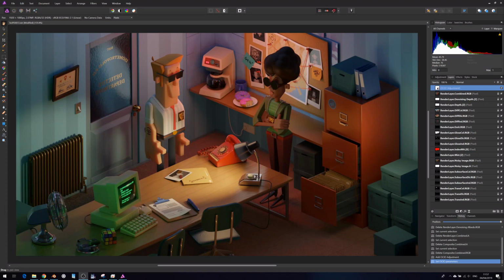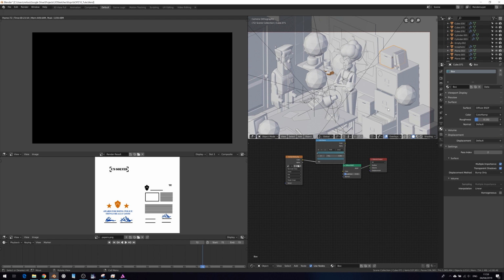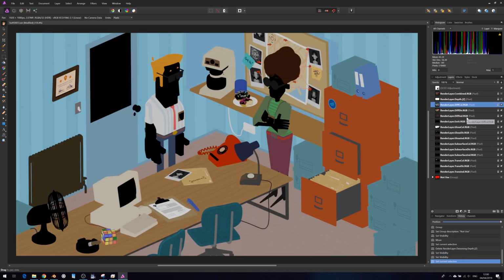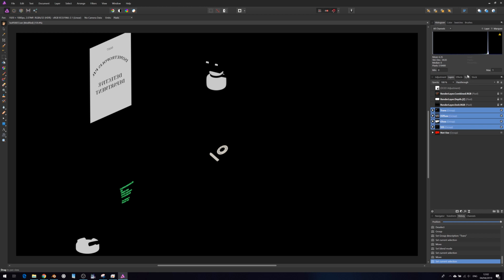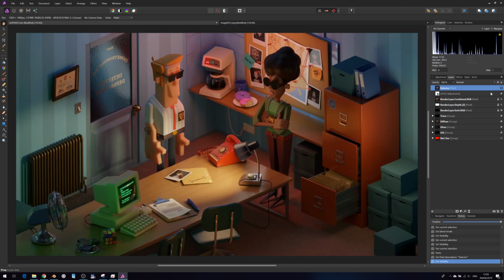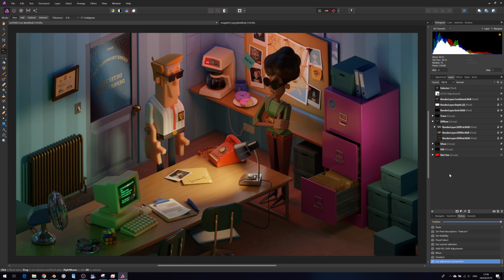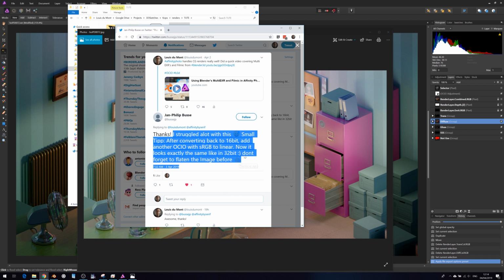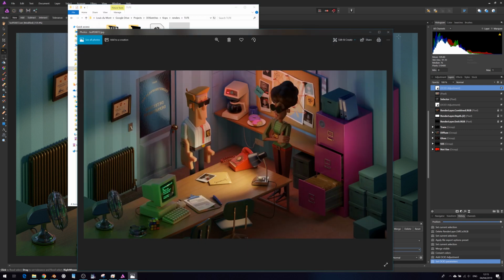Rebuilding a beauty pass from Blender's MultiEXR export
This colour management part of this video was my trial and error approach. Since then ‎@Affinity Photo  have shown a more refined approach